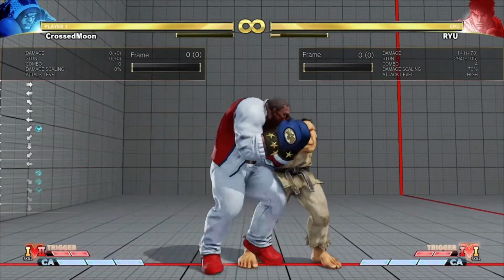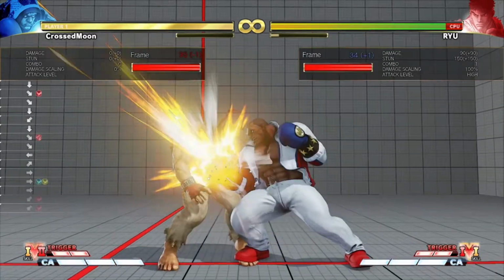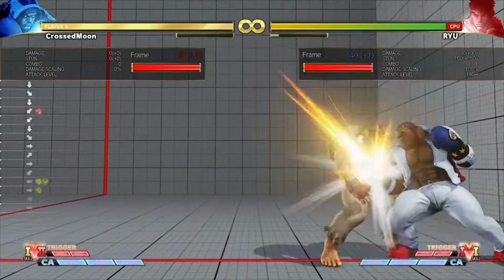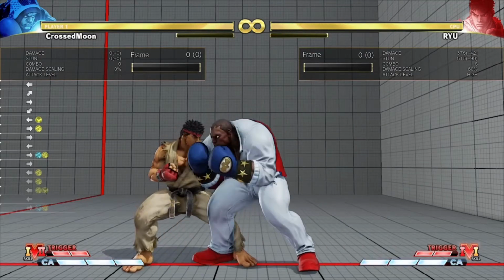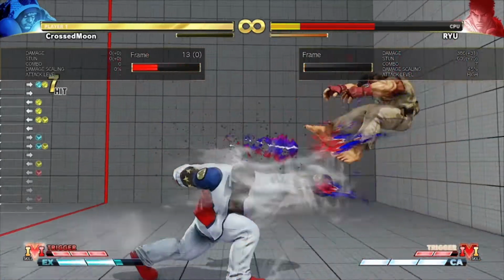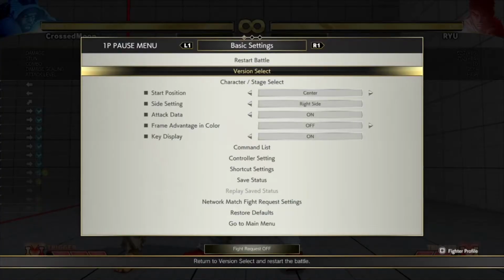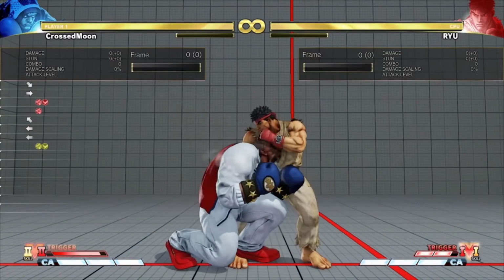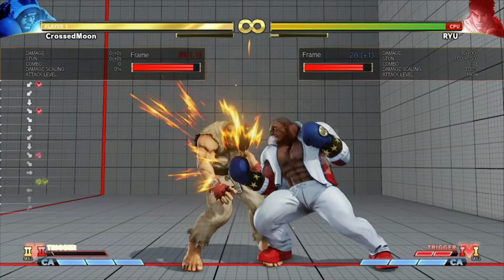Balrog's Boxer Basics Remastered Part 10: EX Optimization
This video series wouldn't have been possible without the help and support of the Balrog Discord.